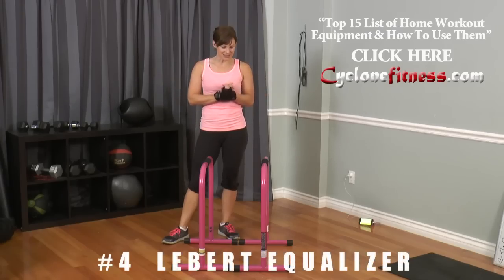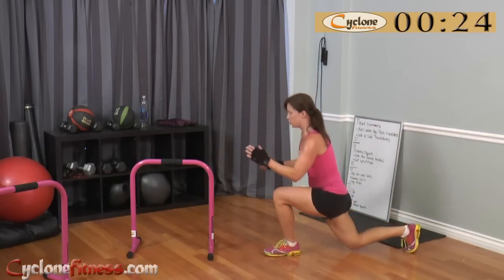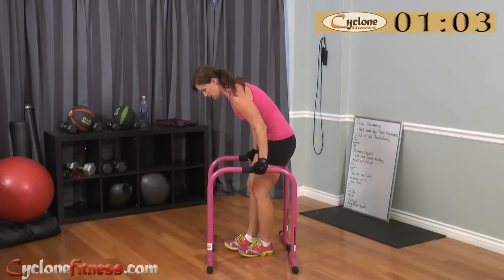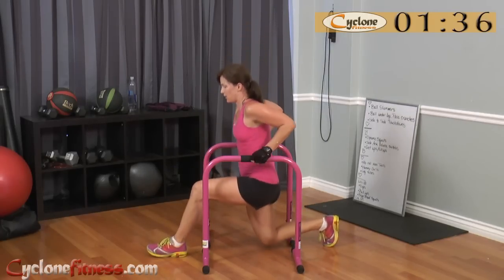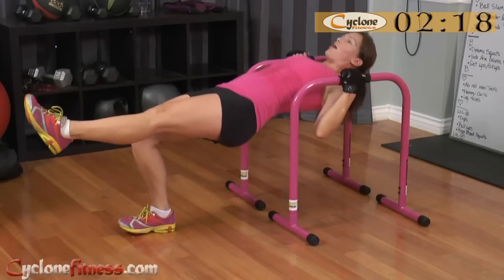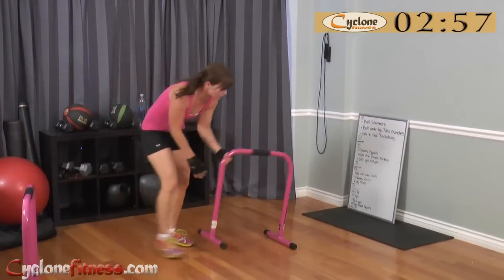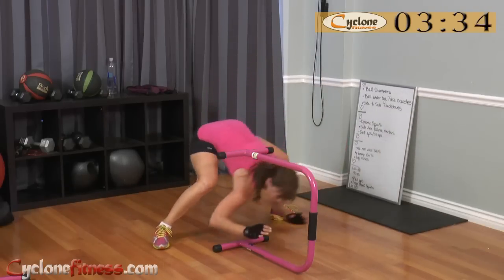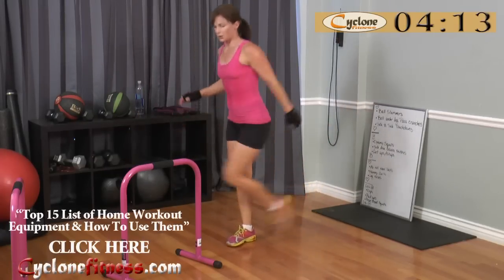The Equilizer Workout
4th on my list!  This is video taken from our lastest blog post. To Get 5 new realtime workouts every week go to cyclonefitness.com

Sara Moneymaker
Strategic Fat Loss & Fitness Coach